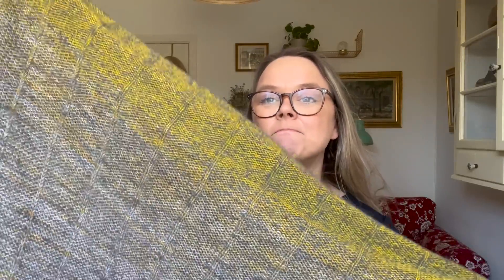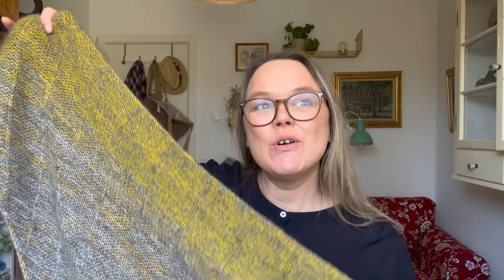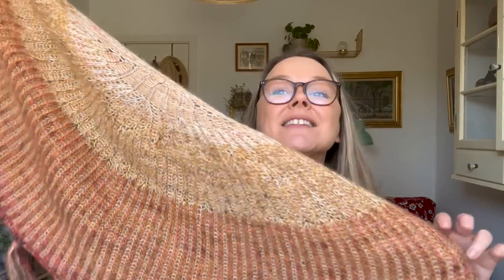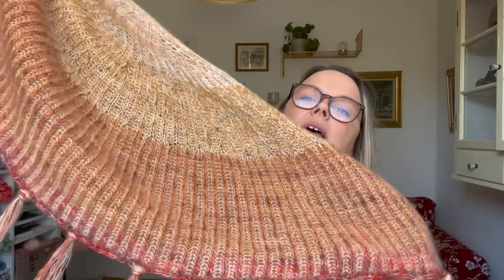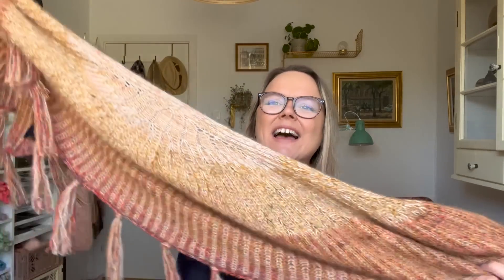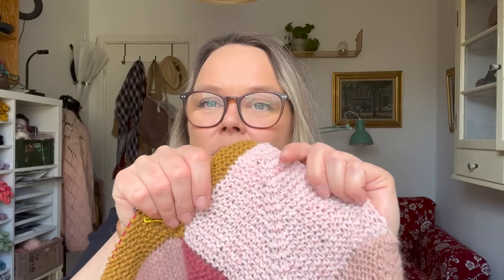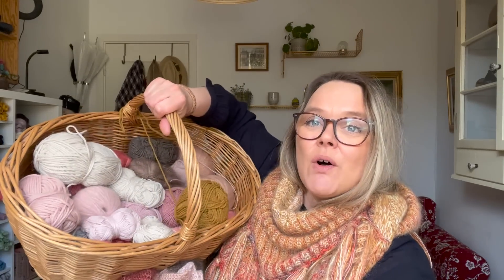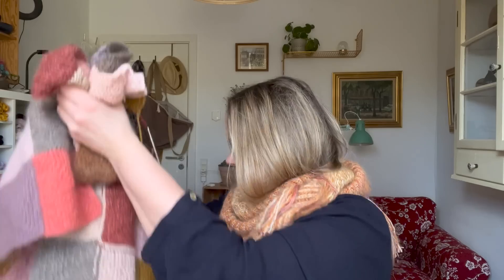Advent Calendar reveal!! .Finished Blanket & shawl. All my knitting and new colors on new yarns!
I am so excited to share the theme of this years advent calendar!! Preorders are opening today!

Welcome to my knitting podcast channel were I talk about my life as a knitwear designer and hand dyer in Denmark. I talk about my designs, my yarn dyeing business, my design process and what is on my needles :) Today I bring you with me to Fiberfolk, and I will reveal the bird of april :)